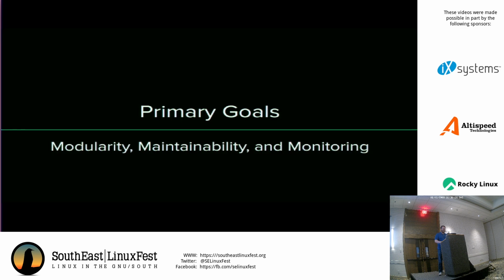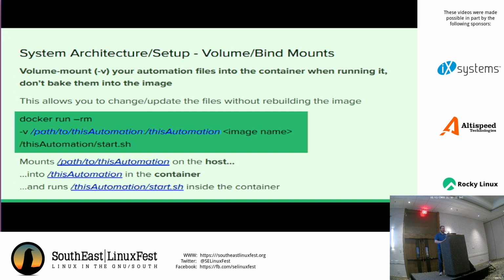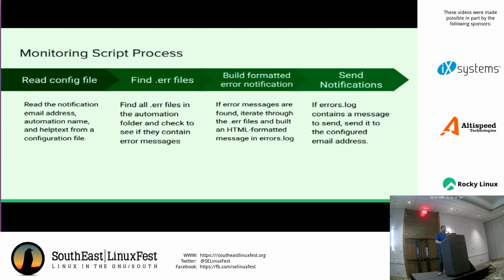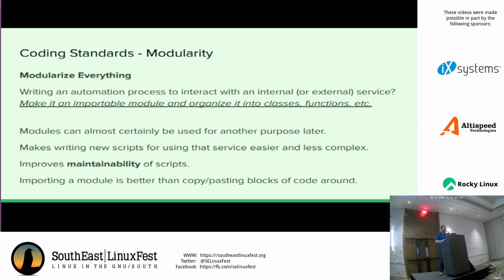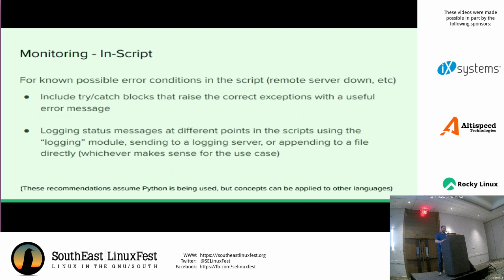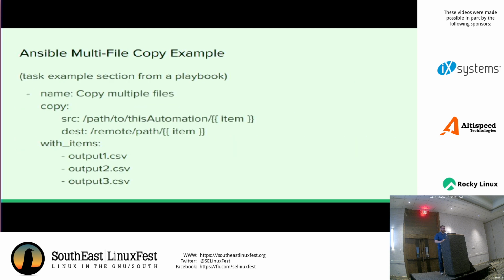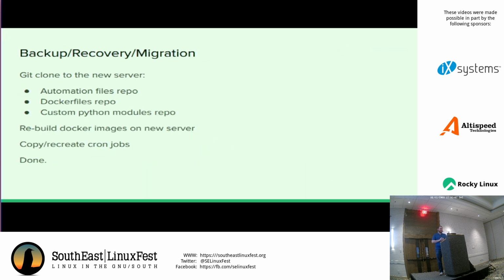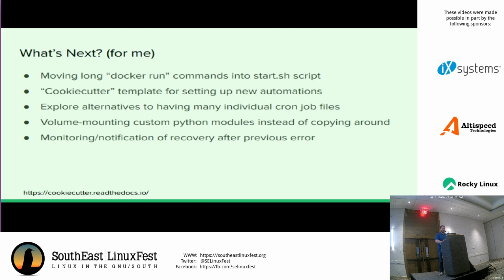Daniel Colson - Containerizing Automation Processes with Minimal Headache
2023 SouthEast LinuxFest; In this discussion of containerized automation best practices Ill be showing the methods that Ive used to create a scalable way of running many modular and maintainable automation scripts in Docker containers with integrated error monitoring and without rebuilding the Docker images after every code change.